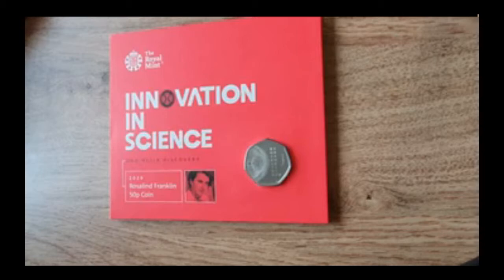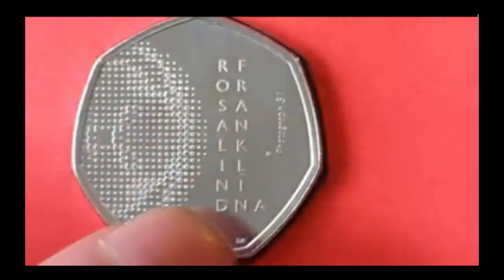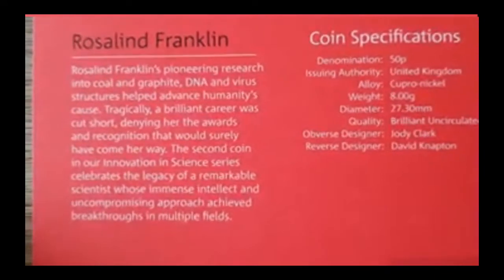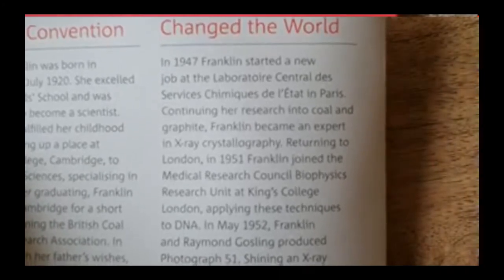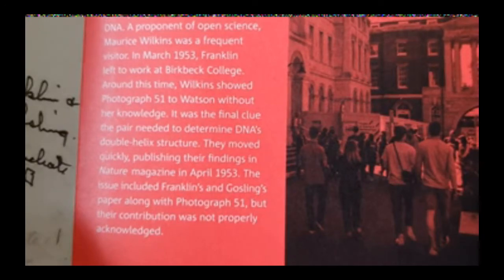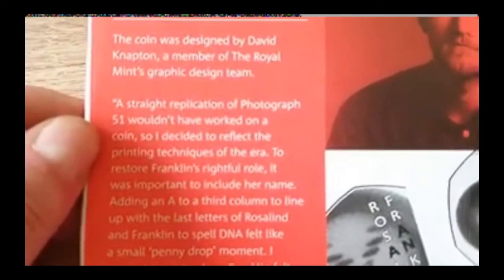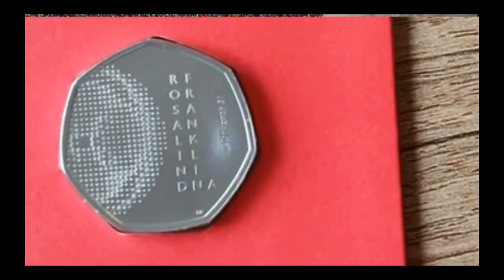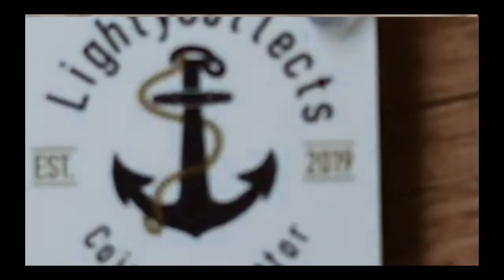Rosalind Franklin Innovation Of Science and a wee gift for family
Twitter. @Lcollects
Facebook. LightCollects
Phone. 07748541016